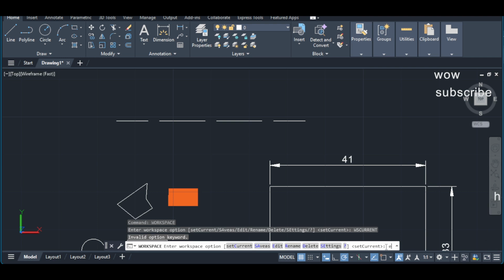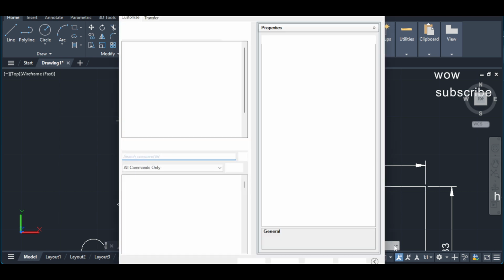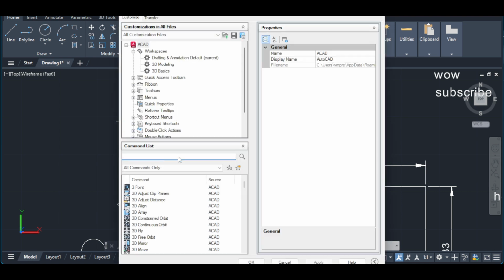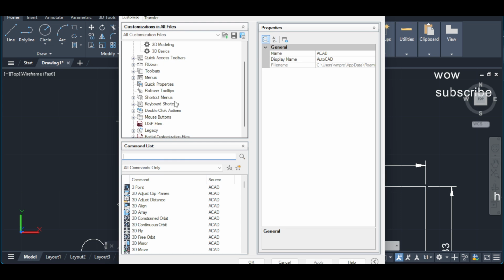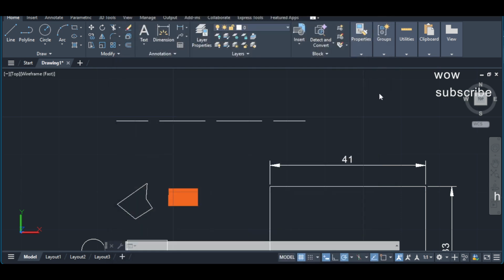AutoCAD – How to Change to Classic Workspace 2026 (AutoCAD Workspace Setting)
In this AutoCAD tutorial, you’ll learn how to change to the Classic Workspace, perfect for users who prefer toolbars and menus over the ribbon-based interface.

We’ll walk through:
• Turning on MENUBAR and missing toolbars
• Switching to “Drafting & Annotation” and customizing it
• Loading or creating a Classic workspace with CUI
• Saving your workspace so it loads every time
• Optional reset tips if your interface disappears

By the end, you'll be back to a clean, familiar environment that looks and behaves like older AutoCAD versions — great for speed and clarity.

Ideal for architects, engineers, interior designers, civil drafters, surveyors, and students who work faster with toolbar-based drafting.